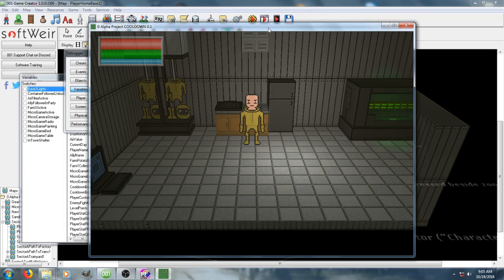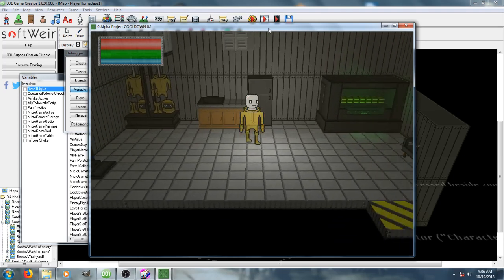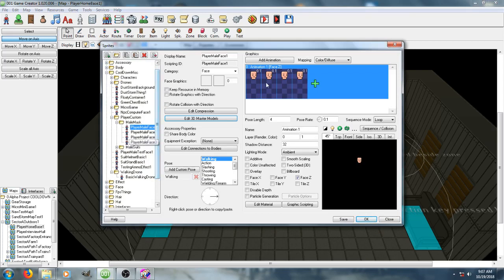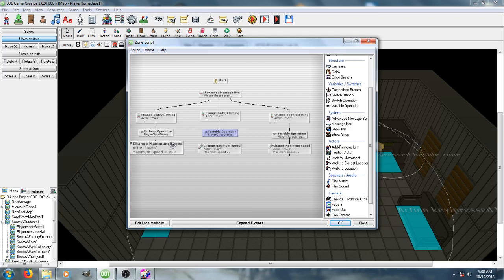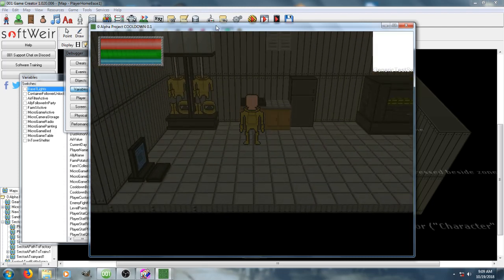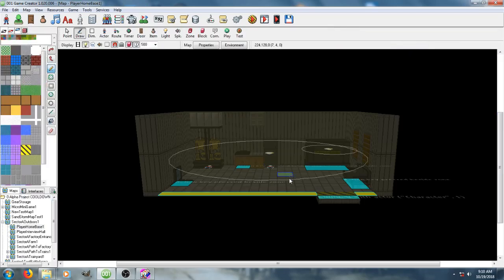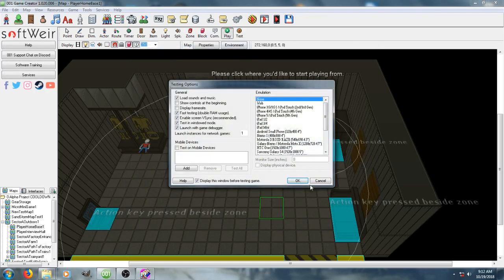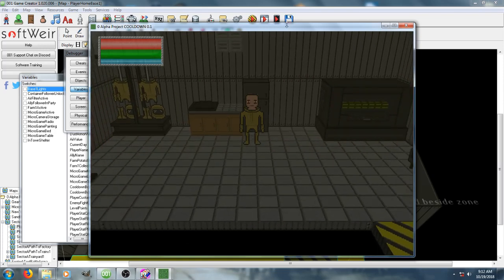001 Game Creator Tutorials: Class And Stat Branches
This is a tutorial for 001 Game Creator over a basic class system and stat based events.